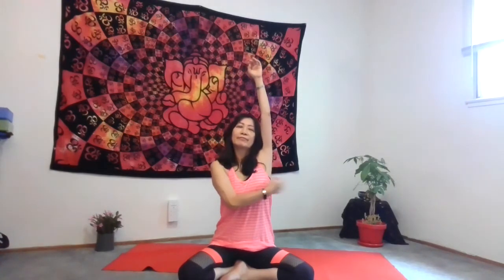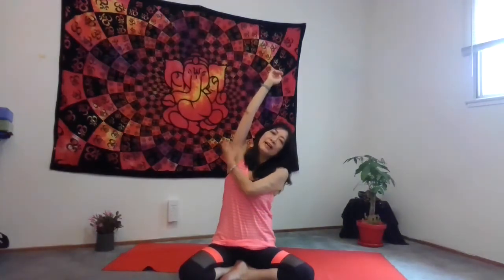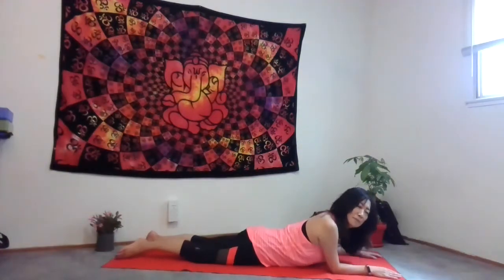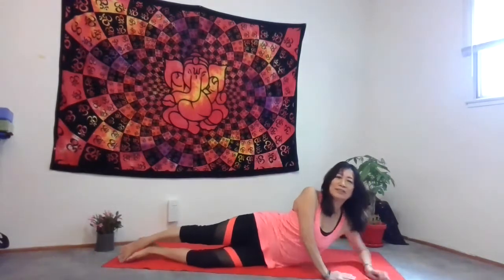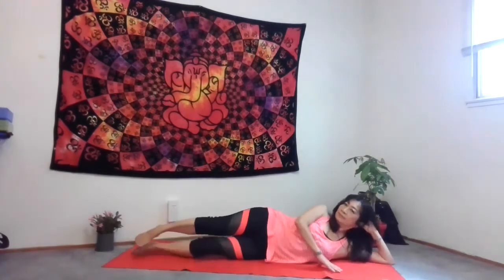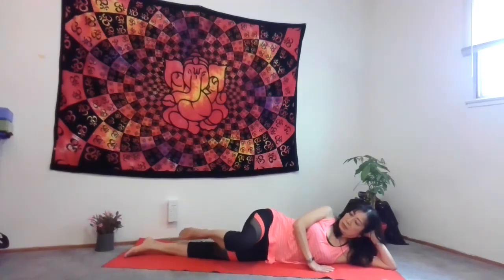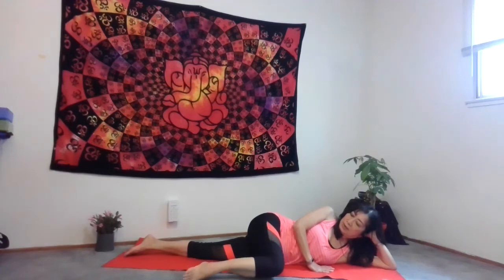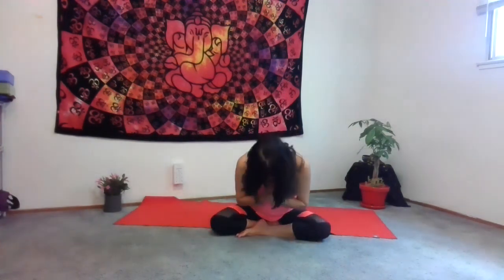Solving rounded shoulder & hunchback posture with simple yoga, qigong, and other movements.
We will solve rounded shoulder & hunchback posture with simple yoga, qigong, and other movements. I guarantee these sequences make you feel refreshed!   Correct the postural imbalance by focusing on gentle and mindful movements to help lengthen and strengthen the muscles around the chest, armpits, and scapular.
Included the “ Titanic ” movie movement to open our front and under armpit muscles.  Join me!